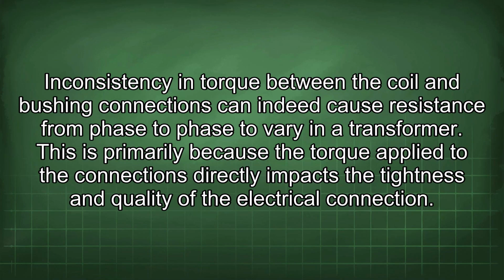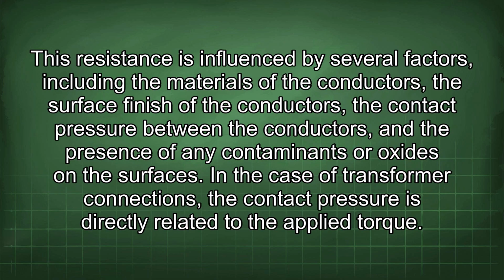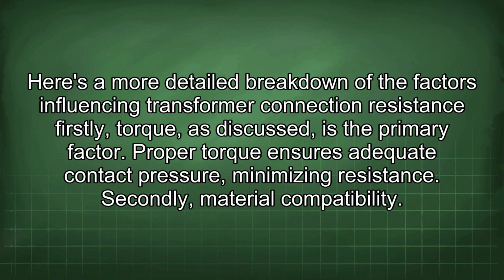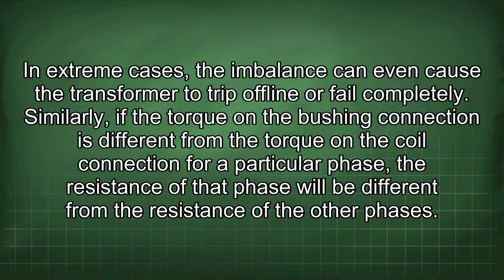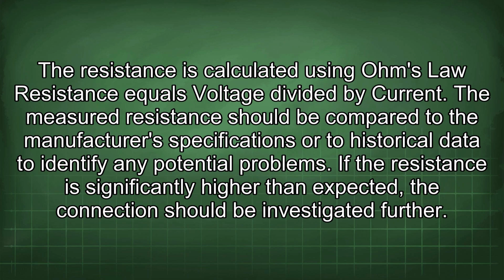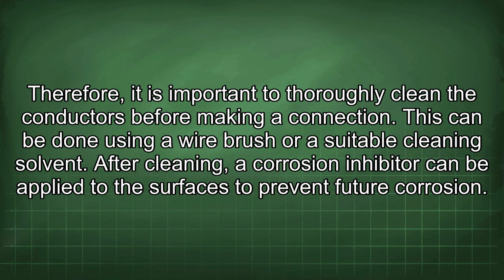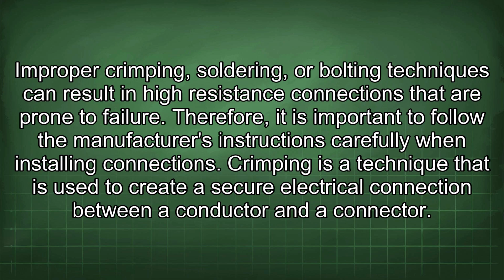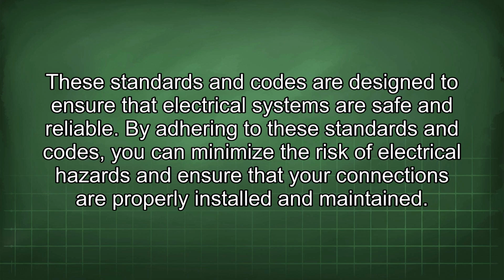Transformer Secondary Resistance Effects of Inconsistent Torque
Inconsistent torque on transformer connections can cause secondary resistance variations. Loose connections lead to higher resistance, affecting performance and potentially causing damage. Consistent torque ensures low resistance and proper transformer operation.